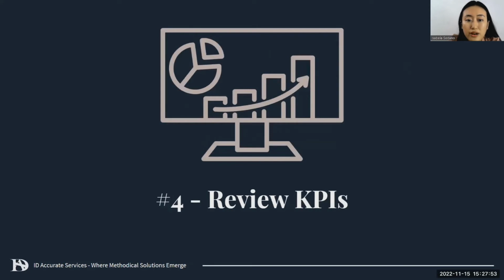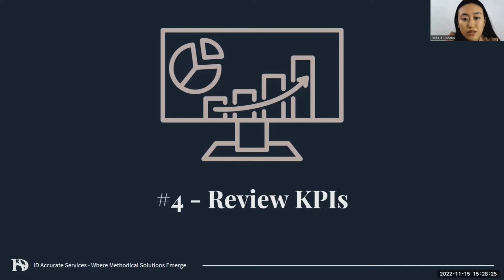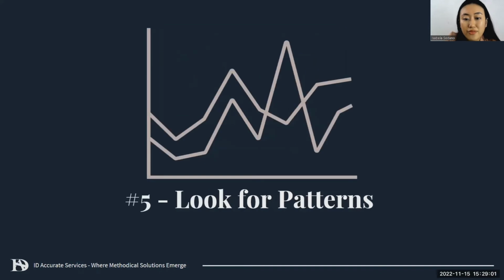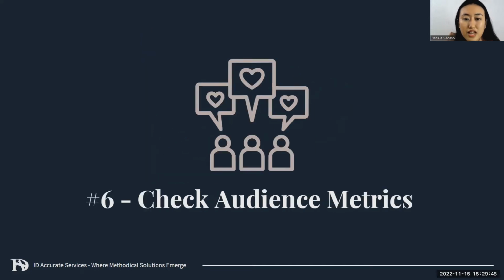Social Media Auditing Steps | ID Accurate Services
Are you struggling with social media auditing? Here are 8 foolproof steps for you!

I am a civil engineer and insurance agent who got into the world of digital marketing. This year, I have started to invest my time and effort in related training that will help me provide quality service to my future clients.

If you are interested to work with me, book your discovery call